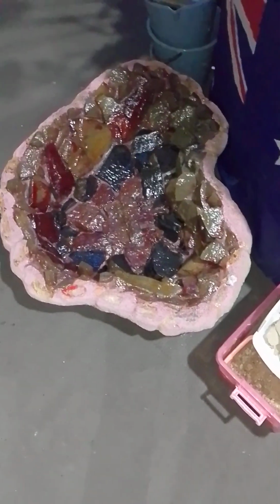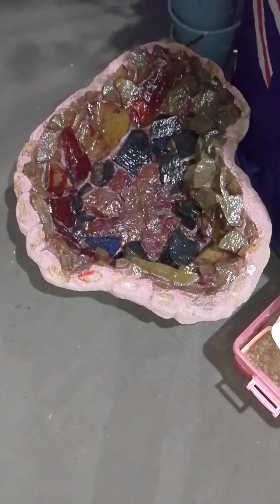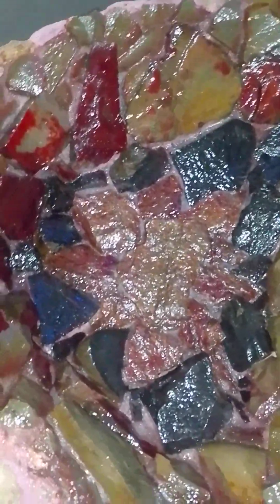(Perspective & education) This clip will be seen in many ways..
(Scripture) Why does this clip be in many ways..